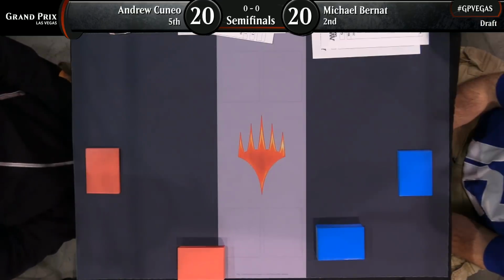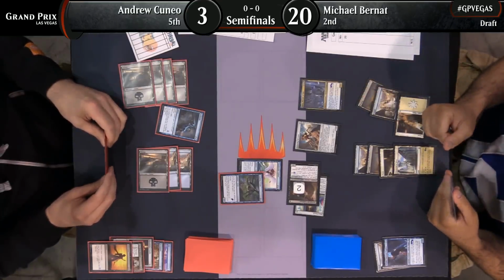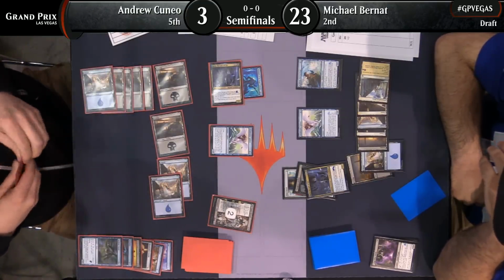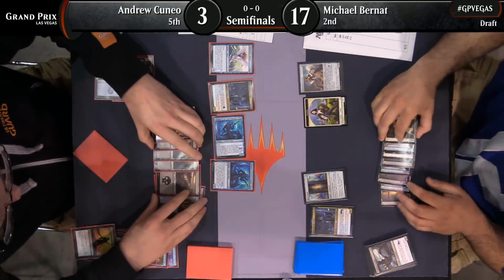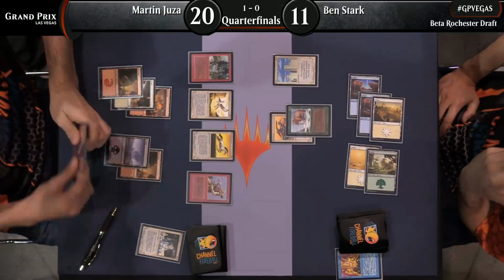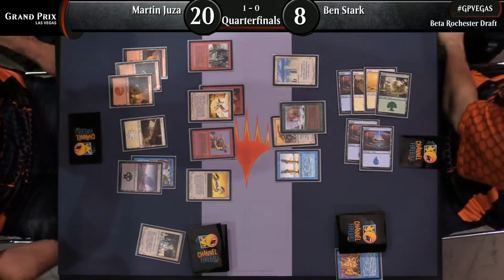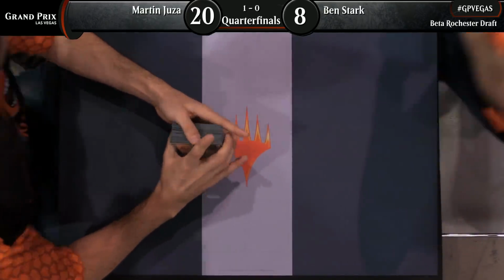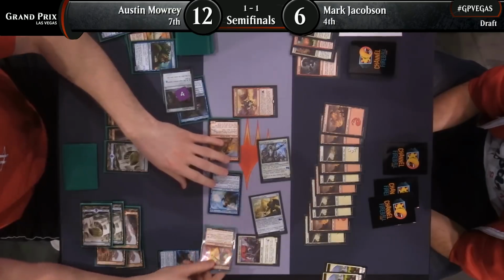Grand Prix Las Vegas 2018 (Limited) Semifinals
Semifinals of Grand Prix Las Vegas 2018's Limited Main event.
Format: Limited